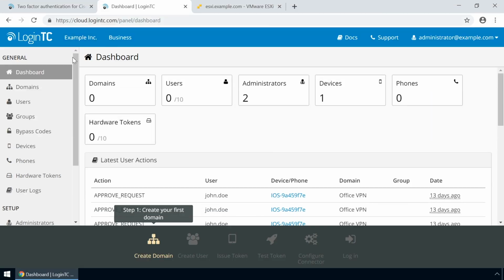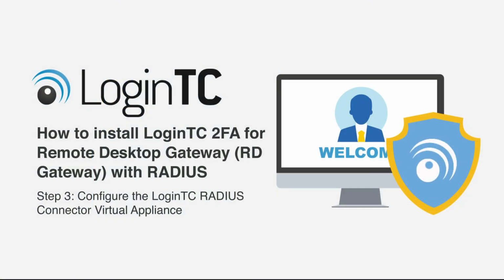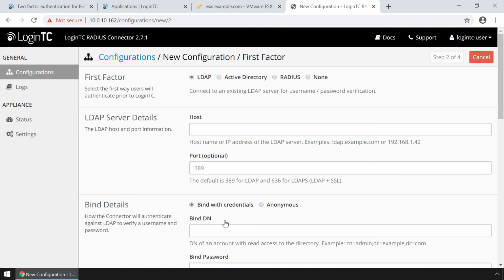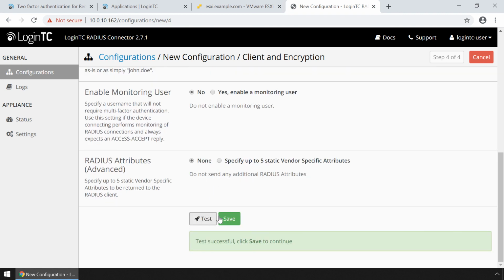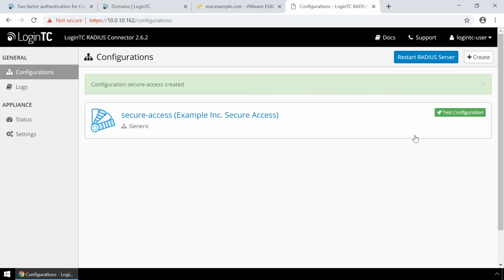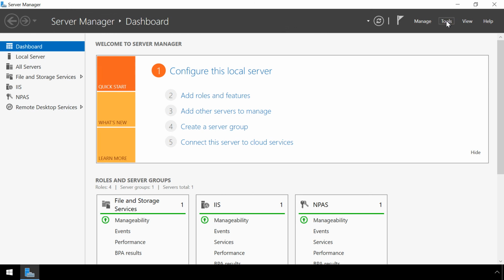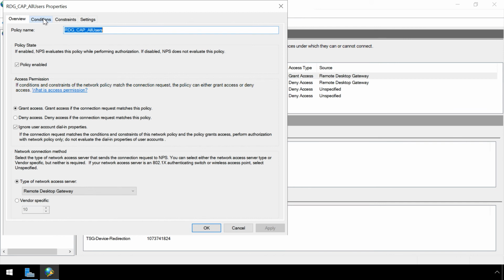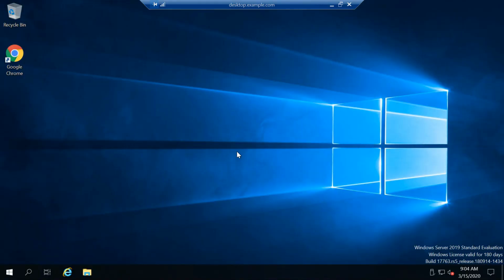Microsoft Remote Desktop Gateway with 2FA/MFA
LoginTC adds two-factor authentication to Microsoft Remote Desktop Gateway seamlessly for both end-users to use and administrator to deploy and manager.

This video shows step by step how to setup your Microsoft Remote Desktop Gateway with LoginTC 2FA.

See the Microsoft Remote Desktop Gateway Secure two-factor authentication with LoginTC documentation to follow along

Chapters
0:00 Introduction
0:42 Step 1 Create a LoginTC RADIUS Domain
1:07 Step 2 Install the LoginTC RADIUS Connector Virtual Appliance
2:20 Step 3 Configure the LoginTC RADIUS Connector Virtual Appliance
3:17 Step 4 Add a new Configuration for your Remote Desktop Gateway RADIUS
5:56 Step 5 Create a user and test your configuration
7:56 Step 6 Configure Remote Desktop Gateway (RD Gateway) with RADIUS
11:15 Step 7 Test LoginTC with Remote Desktop Gateway RADIUS